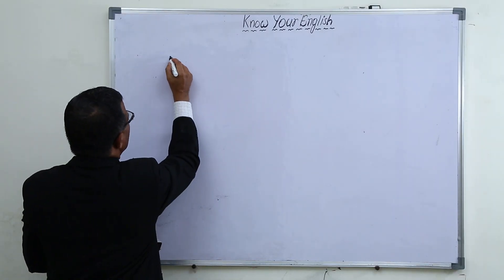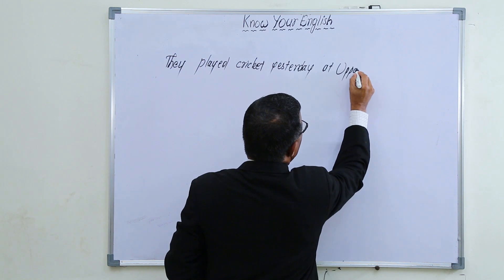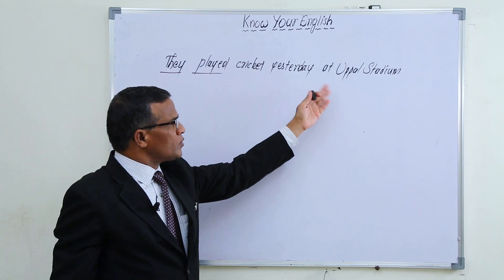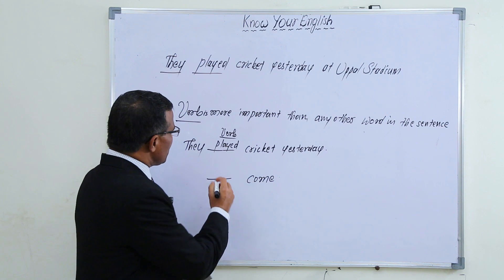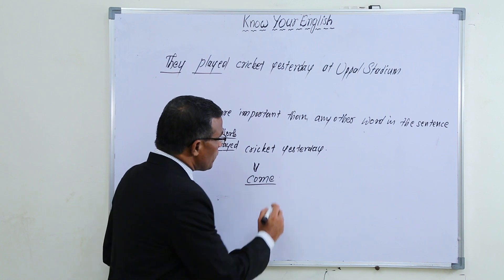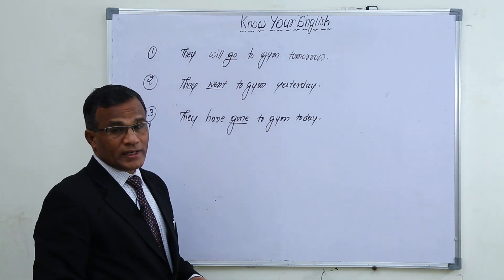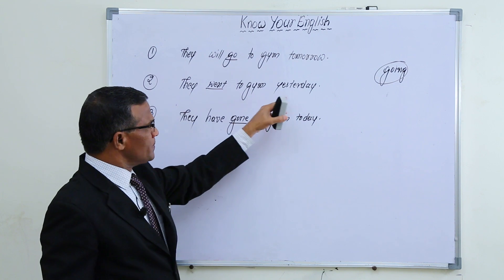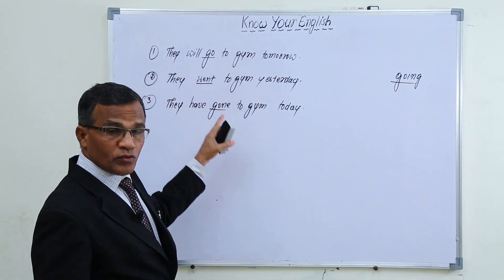2. Verb Forms